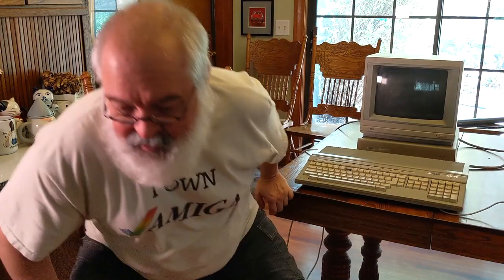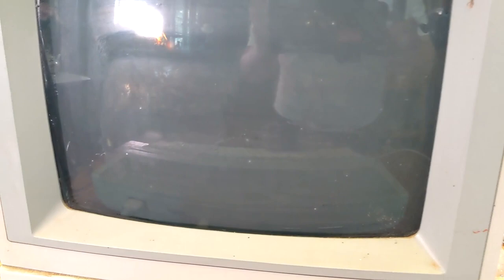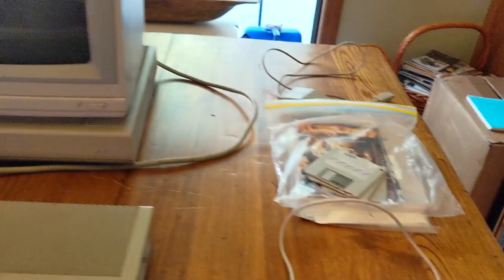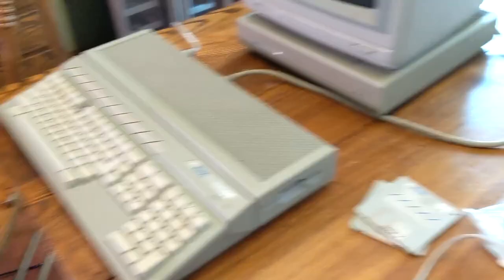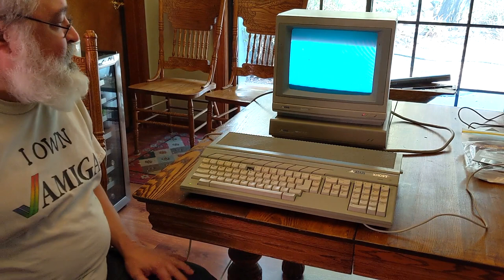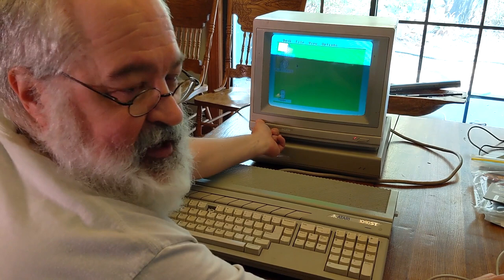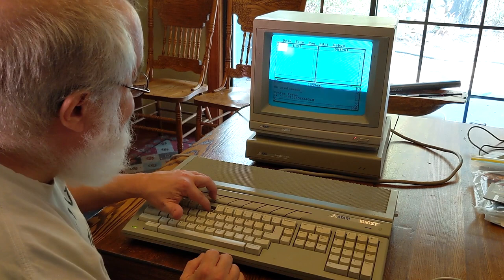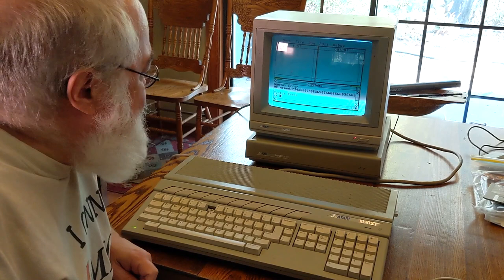Atari Haul - 1040STf - Megafile 30 - SC1224 - Retro Computer Fun For The Weekend - Super Cool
Today I did a small Atari haul and decided to make a video showing what I purchased for $50.  Not too shabby of a deal.

Now to find that ACSI cable, if I have one, and see if I can get the Megafile 30 to work!

If you are able, and if you enjoy my content, please consider helping my channel grow by support it at: